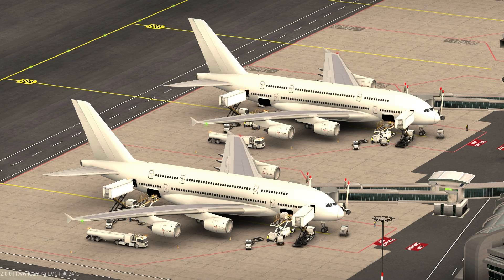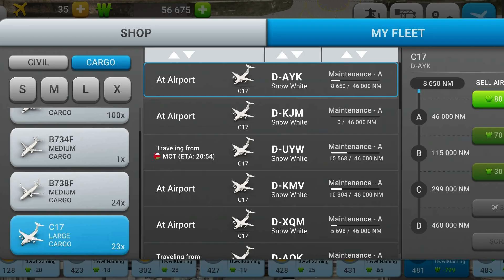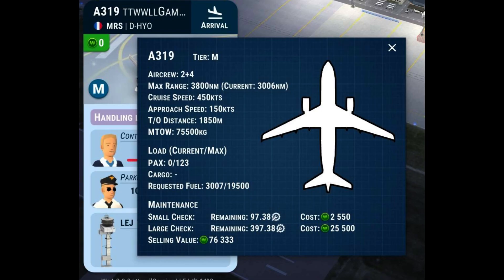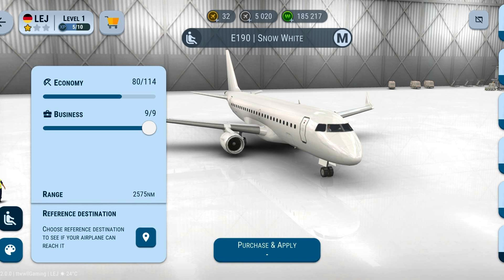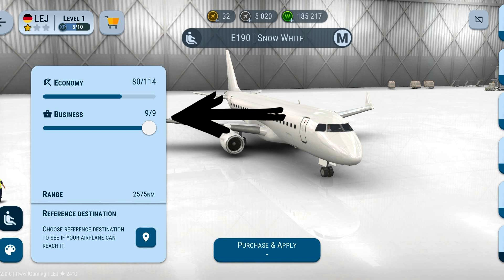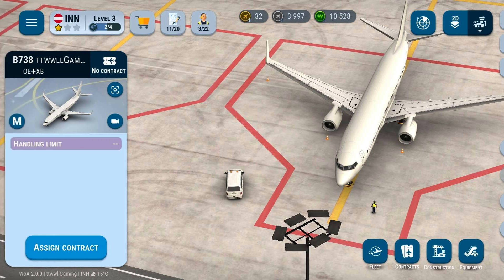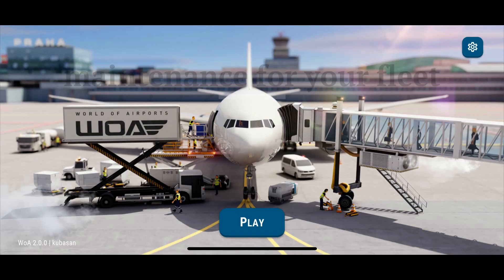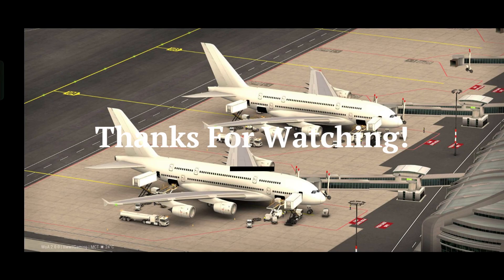how owning a fleet works in world of airport 2.0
hi, it's a me ttwwll.
this video is all about introducing the players fleets that is in world of airport with the update version of it, hope you enjoy and understand!